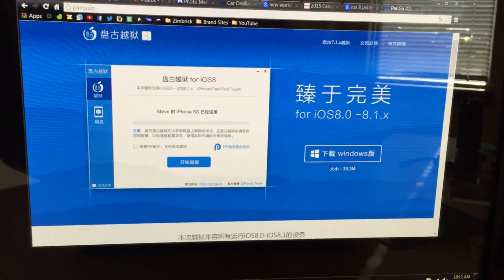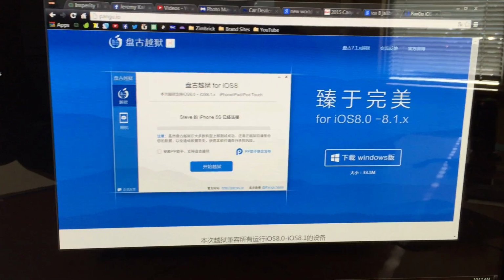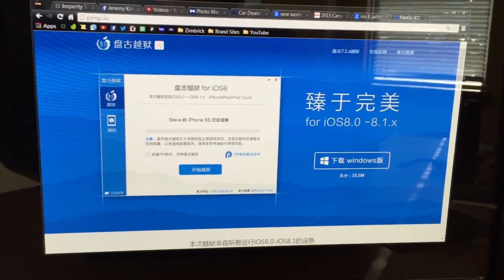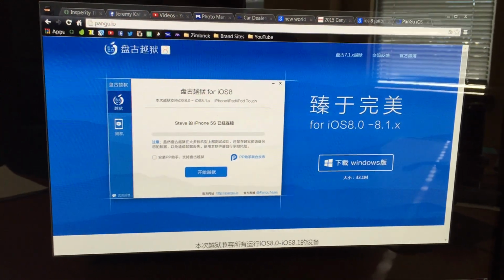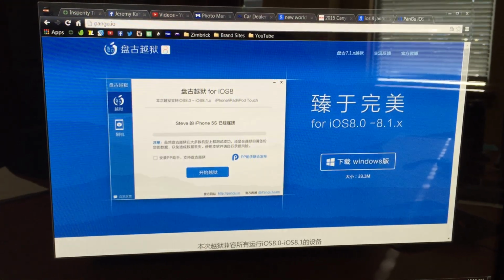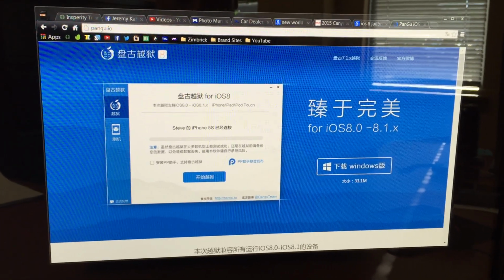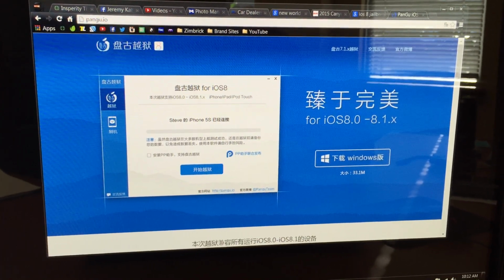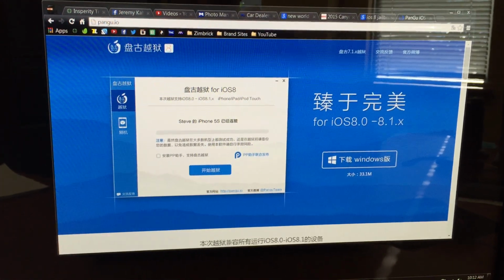OFFICIAL iOS 8 - 8.1 Pangu Jailbreak Released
Jeremy Mugen (iDeviceMovies) is a Youtube channel dedicated to making videos that cover Technology, focusing on Apple, iOS, Mac, iPhone, iPad, Jailbreaks, Tweaks, Apps, Case's and Product Reviews.

I'll catch you all in the next one, Later!
Sincerely Jeremy Kahl